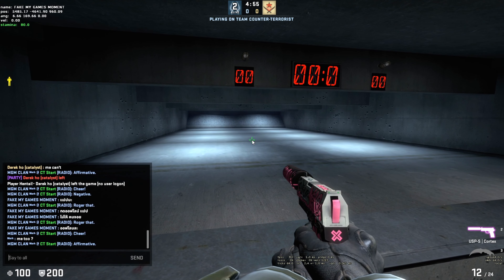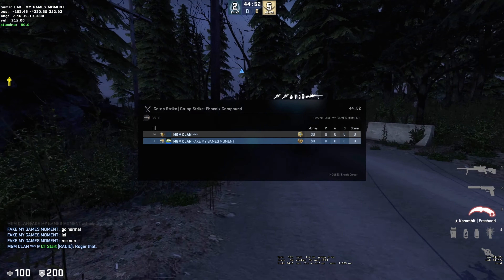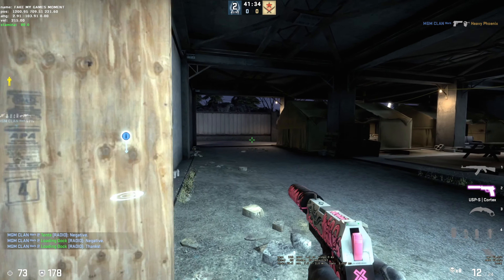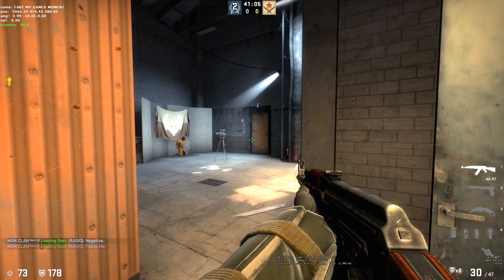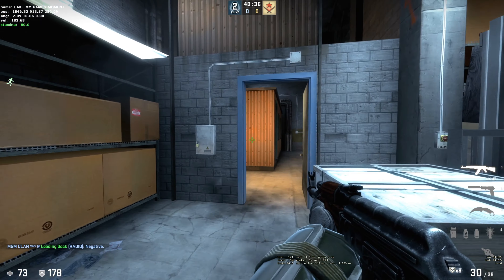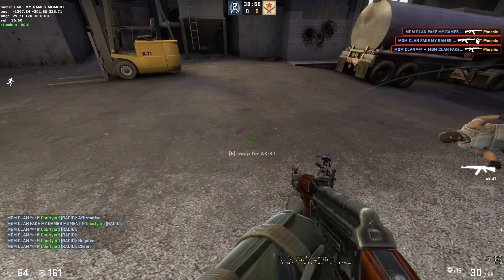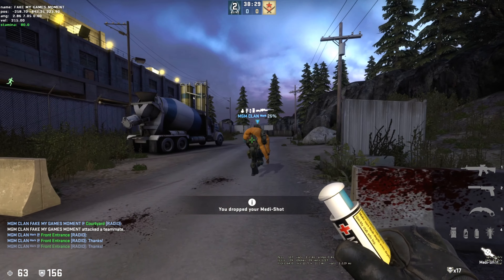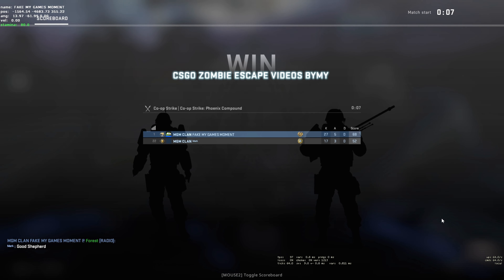CS:GO Co-op Strike: Phoenix Compound (The Extraction)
Mission 1: "The Extraction"
Charge into the belly of the beast to rescue famed journalist Alex Kincaide from the clutches of The Phoenix. Choose your loadout, storm the compound, extract Kincaide, and return to the drop the zone. But be alert, Heavy Phoenix are patrolling the area and looking for a fight.

Where to find all coins
1st coin at 2:18
2nd coin at 2:45
3rd coin at 4:40

Players : MYGAMESMOMENT & Mark

MAPTAGS
CS:GO Co-op Strike: Phoenix Compound The Extraction co op escape map with friend counter strike Multiplayer map

OTHER TAGS

csgo coop, csgo workshop map with friends, csgo workshop map to play with friends, csgo best workshop maps for fun, csgo fun maps to play with friends csgo coop mode